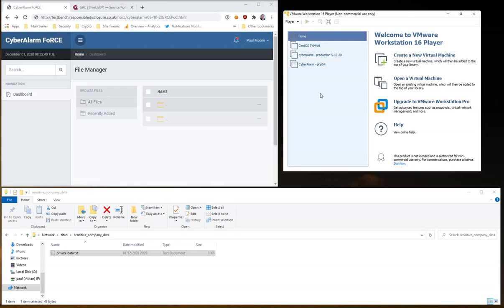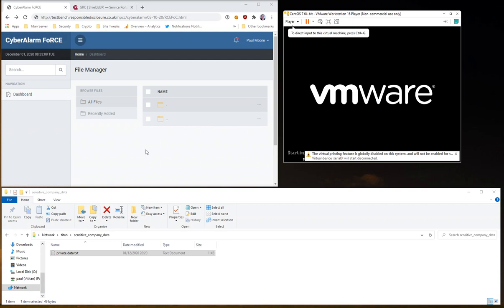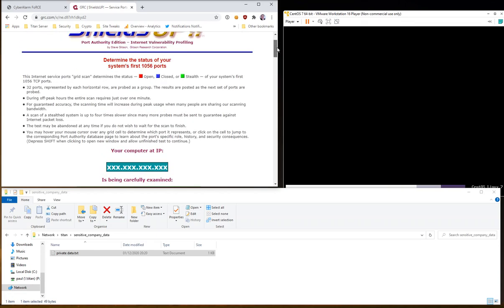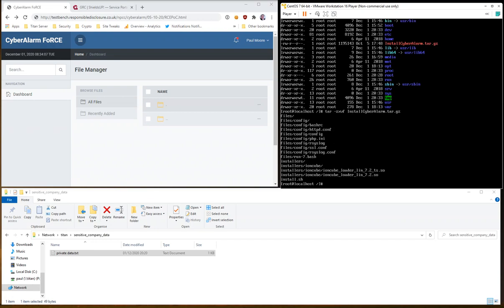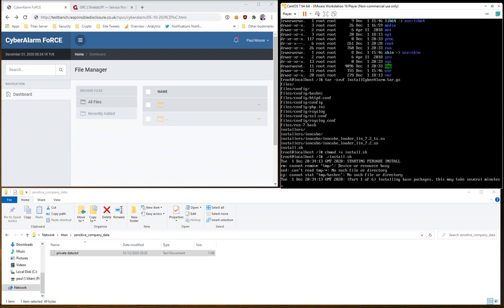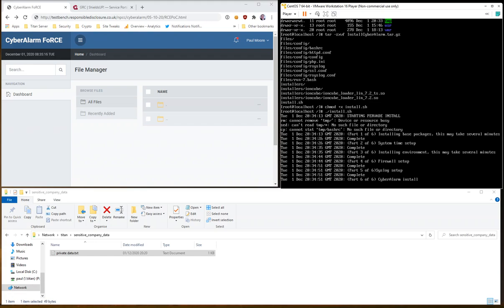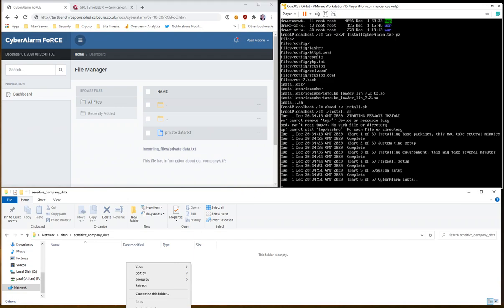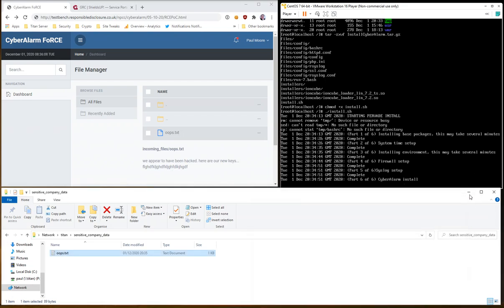CyberAlarm - Production Build (05-10-20) - RCE PoC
CyberAlarm is "secure", they said.  You are "entirely wrong", they said.  "You can't obtain internal company information from behind a firewall", they said.

Please, don't run CyberAlarm on your network.